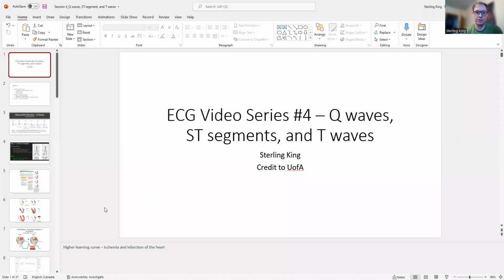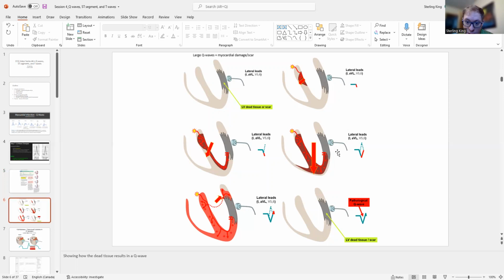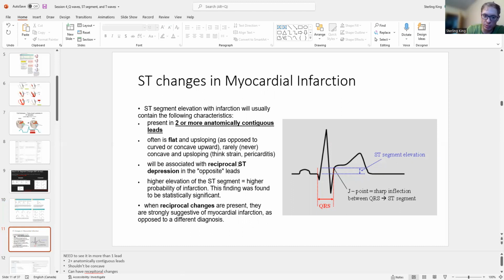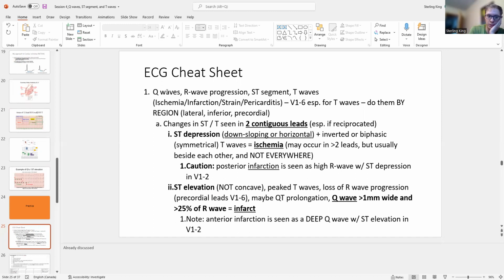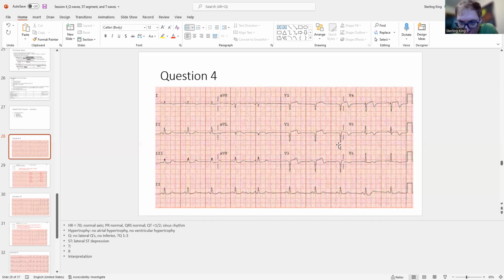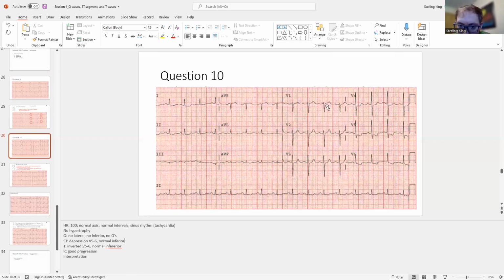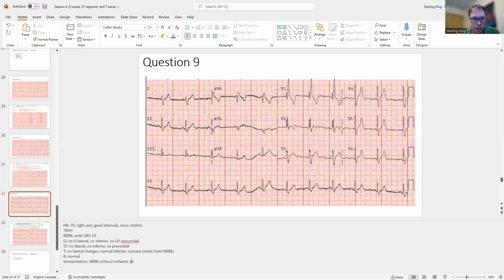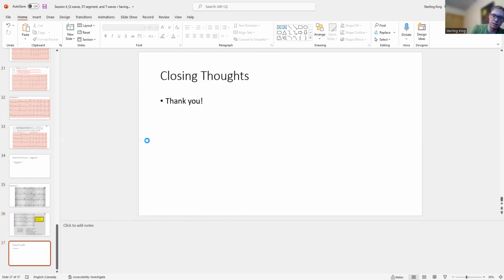ECG Video 4 Q waves, ST segments, and T waves